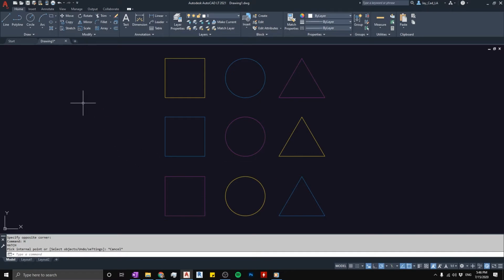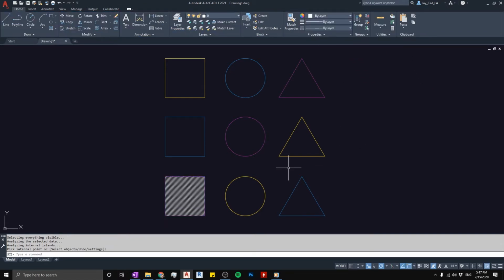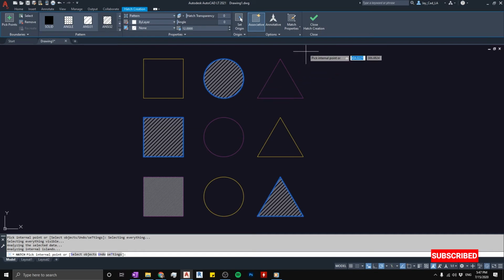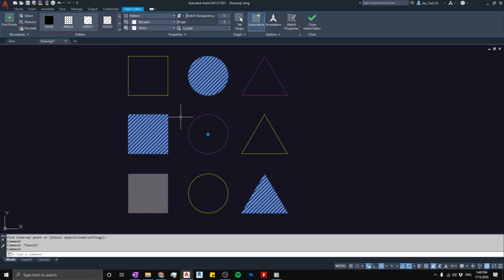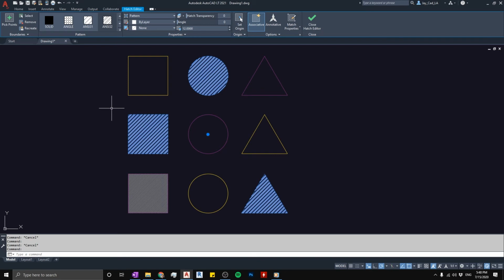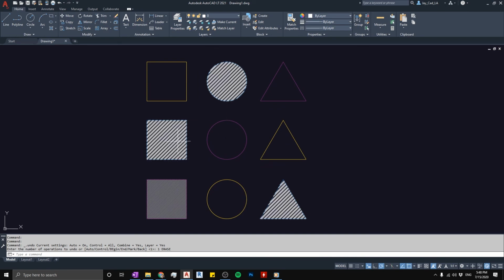Autocad Hatch - Part 3 | Hatch For Multiple Areas | Autocad 2021 Tutorial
In this Autocad hatch tutorial, I will show you how to create a hatch that fills multiple areas (boundaries) and talk a little bit about the difference between a single-area hatch and multi-area hatch.

This Autocad tutorial is made using Autocad LT 2021 however the fix will work in the full Autocad version and in previous Autocad versions such as Autocad 2020, Autocad 2019, Autocad 2018 .. etc

* Download links for CAD blocks & Revit Families.
* Gold-worth references & links for working with Autocad & Revit LT
* Special tutorials covering our top tips and tricks for using Autocad & Revit LT.

Need CAD Blocks? Check our CAD Blocks store:

On Jay Cad YT channel, We create Weekly tutorials that teach Autocad & other design software. We also share some of our visualization work.

We love communicating and hearing from our viewers & fans! let us know if you would like a specific Autocad LT topic to be covered on our channel!